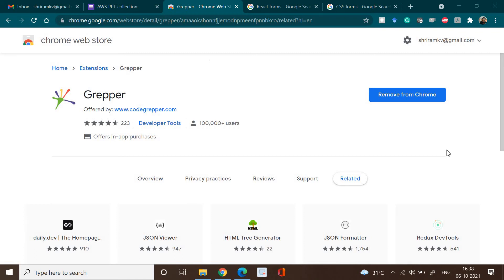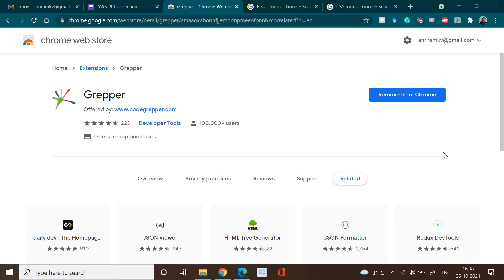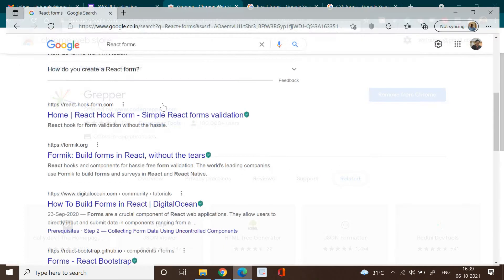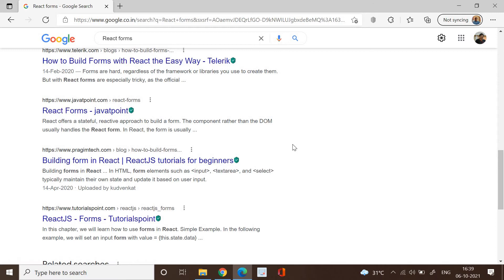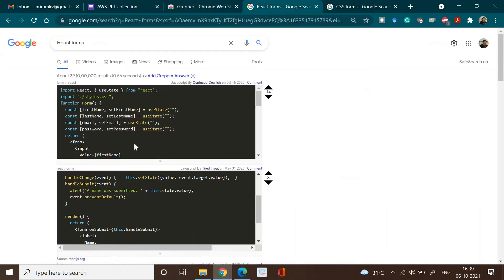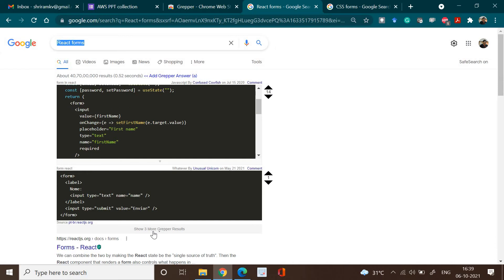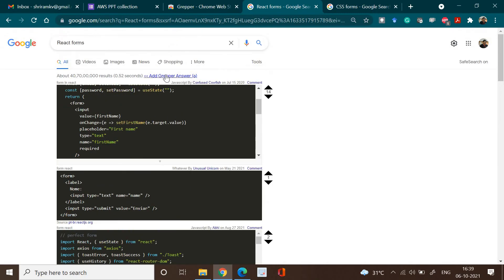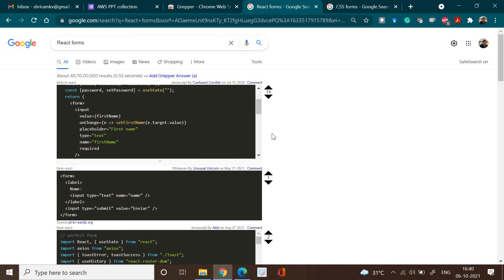Grepper for Coders - Easy to use, Must to Know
We can learn how to use Grepper from this session!